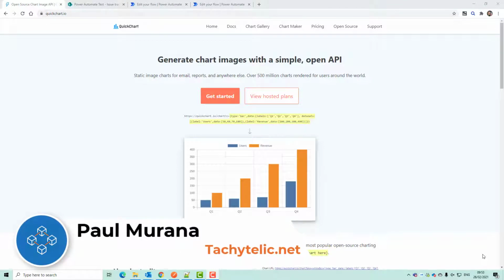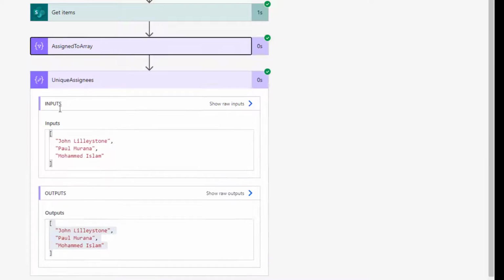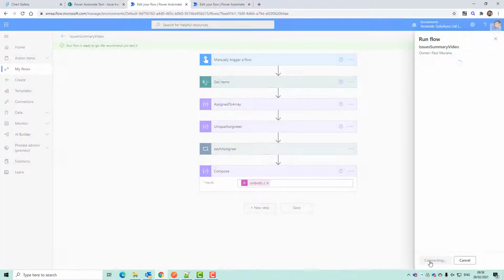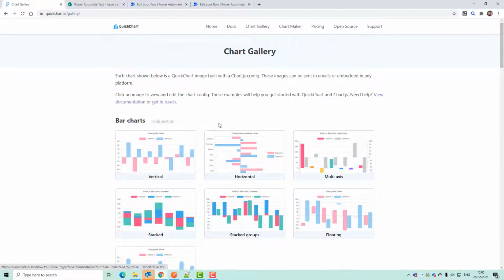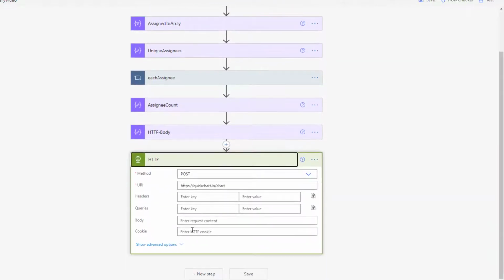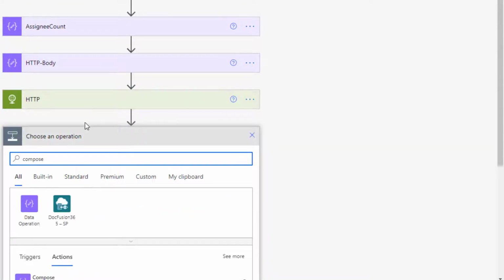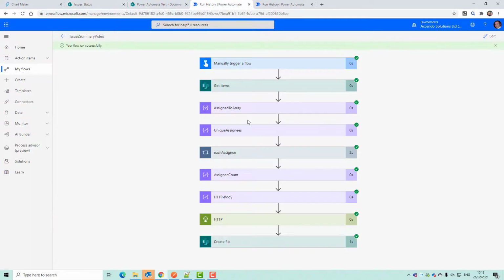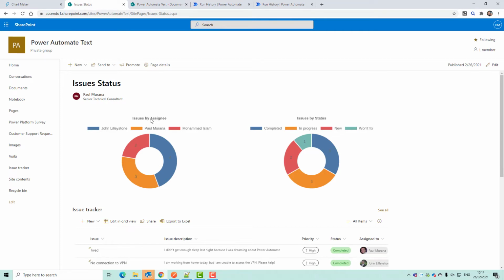How to generate a chart in Power Automate with QuickChart.io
How to generate easily generate a chart in Power Automate with Quickchart.io. Check out the blog post for more details: